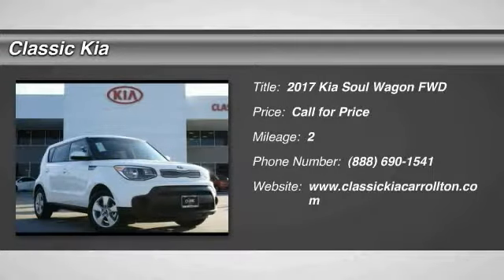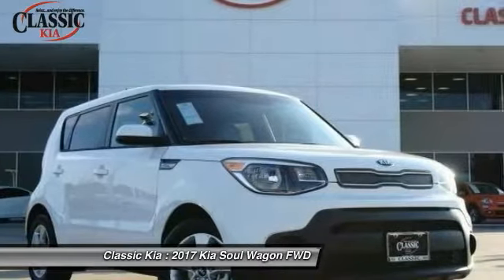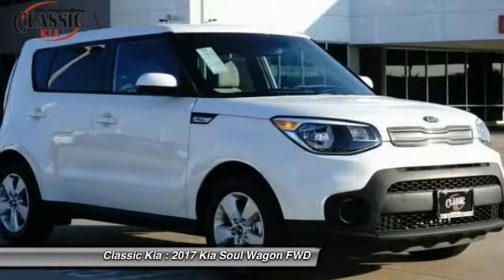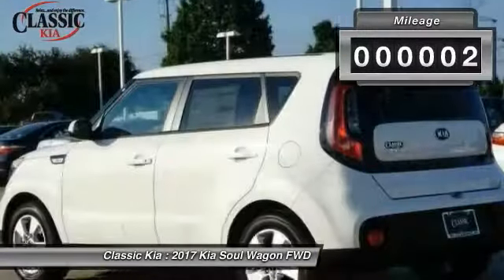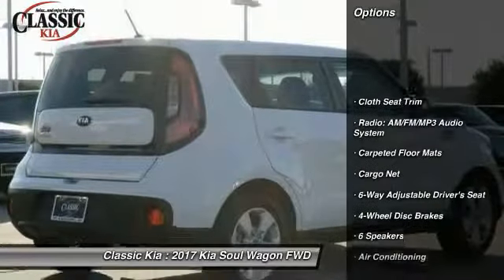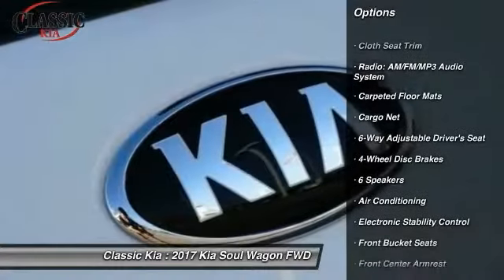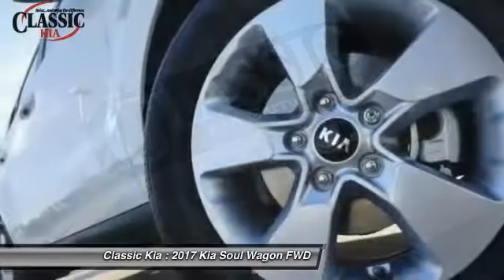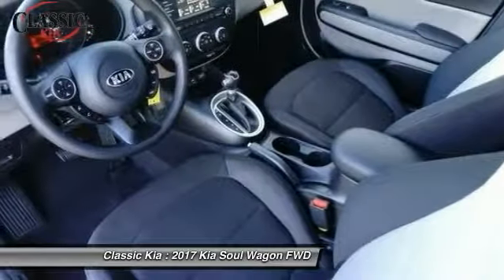2017 Kia Soul Carrollton, Dallas, Richardson, Plano H7479108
2017 Kia Soul Base

Classic Kia
2920 I-35E

Judicious with every drop of gas. Smile as you swiftly drive past another gas station. Imagine yourself behind the wheel of this fantastic-looking 2017 Kia Soul. This car will allow you to dominate the road with style, and get terrific fuel efficiency while you're at it.